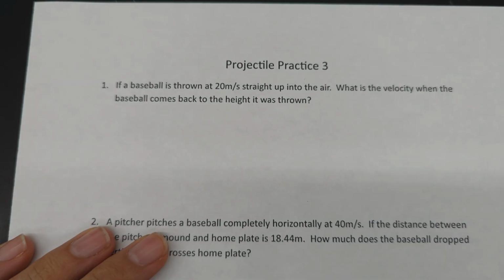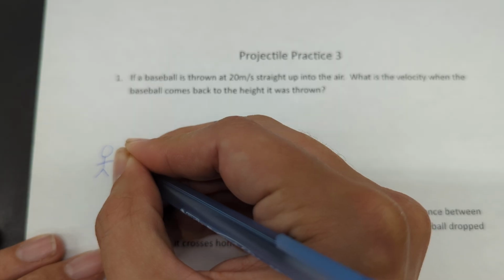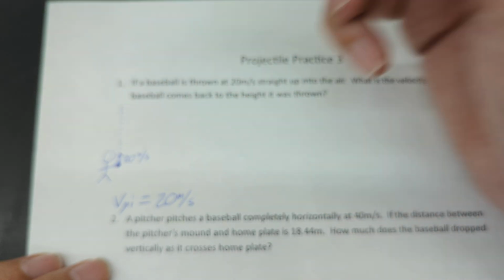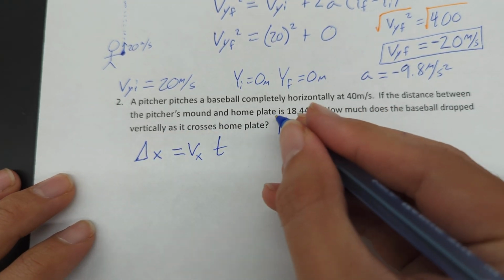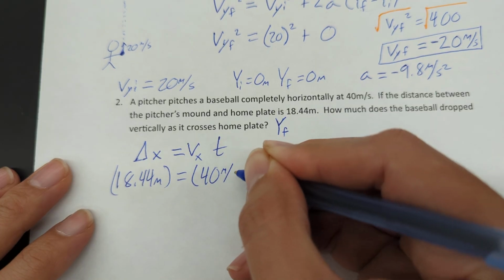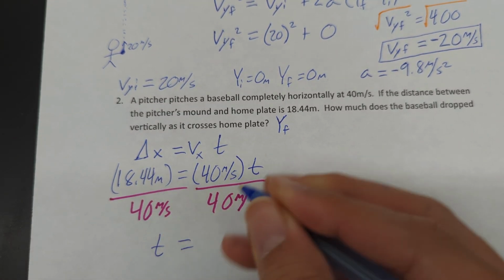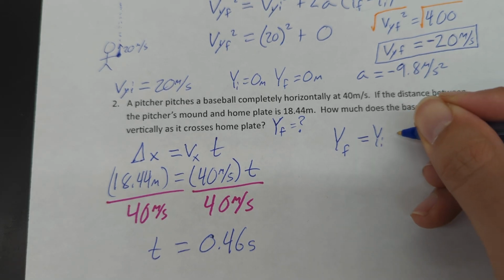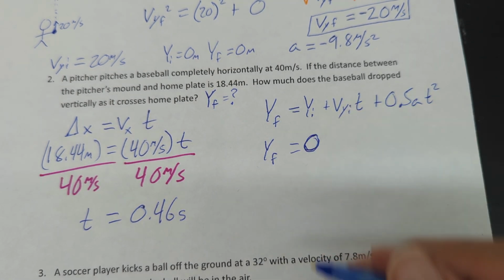Projectile Practice 3